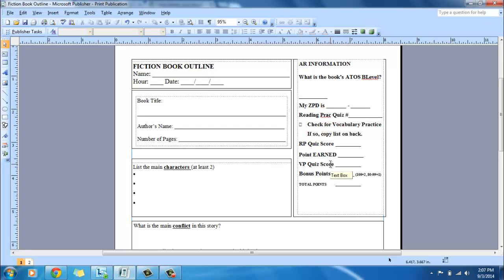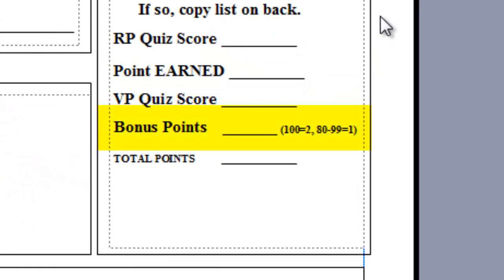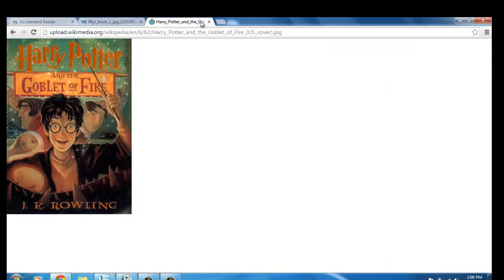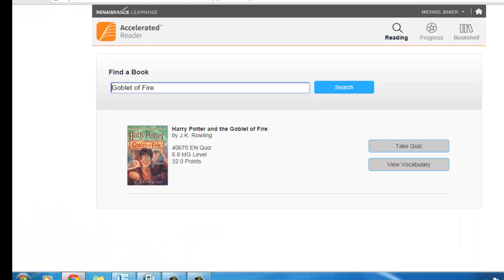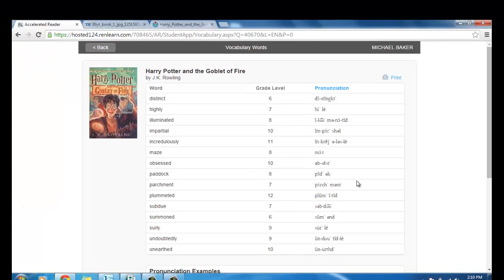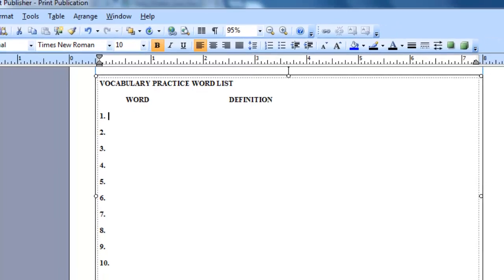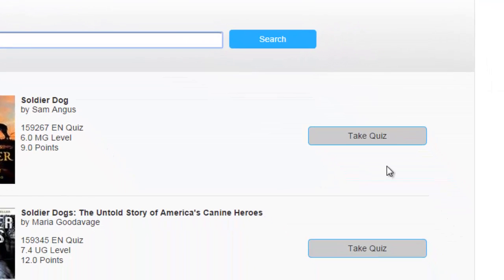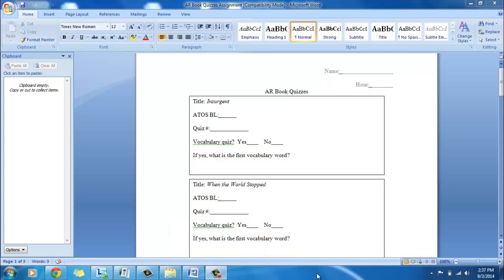New AR Outlines and Assignment